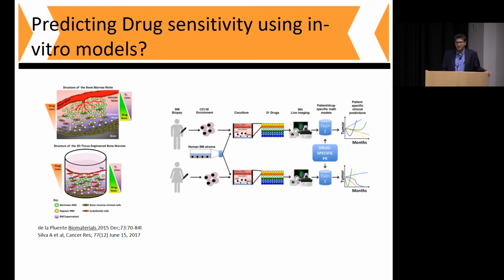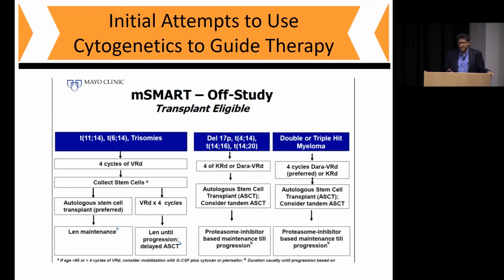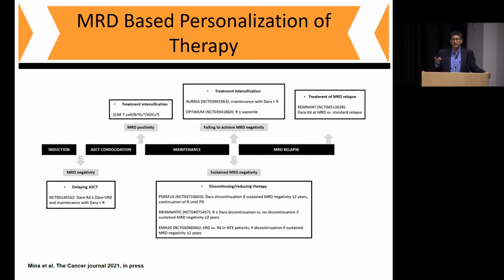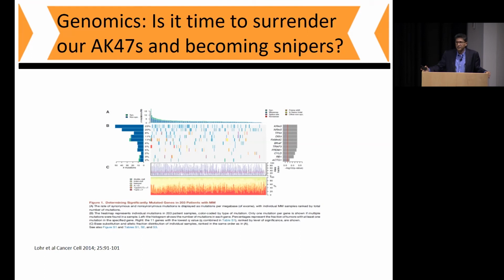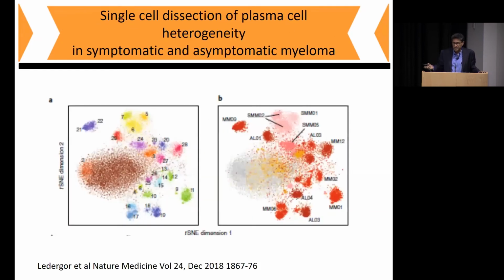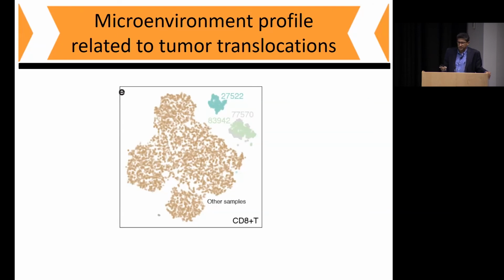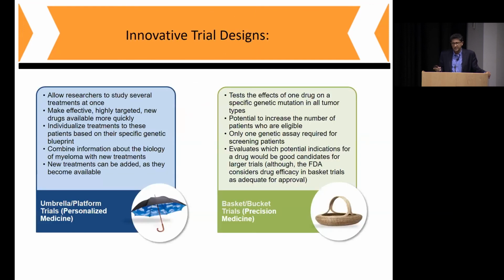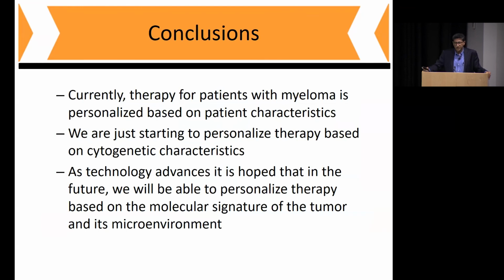Personalized Medicine - Ravi Vij, MD | MCRT St. Louis, Missouri October 16, 2021